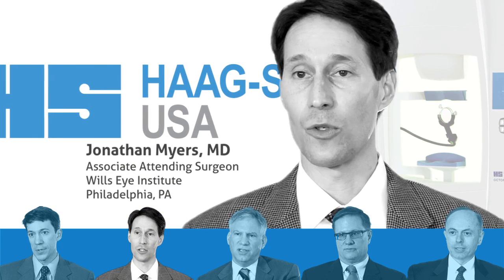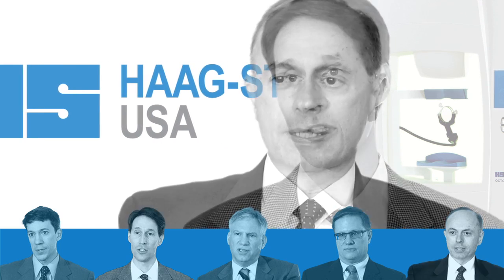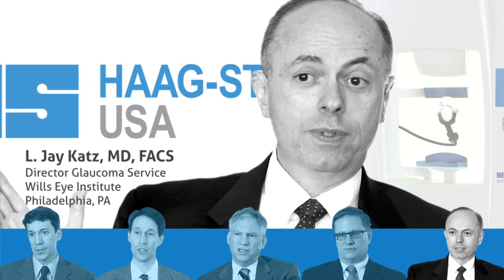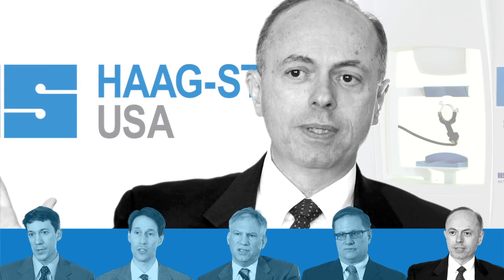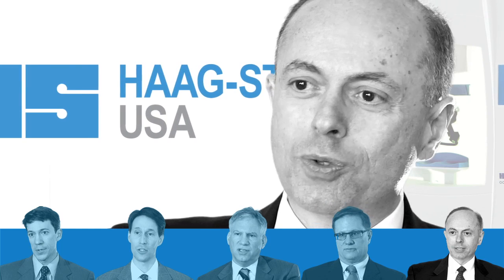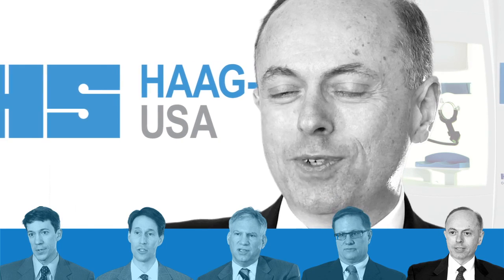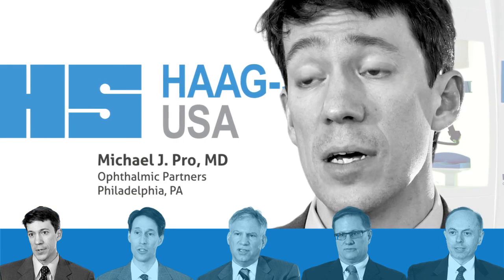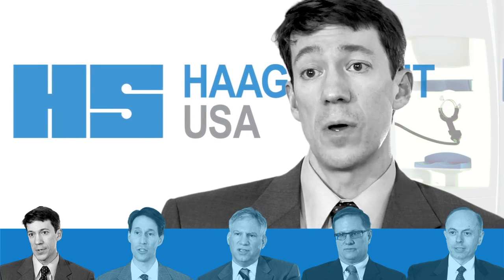Leading Glaucoma Experts Discuss the Main Benefits of Octopus with EyeSuite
Octopus with EyeSuite is benefiting these glaucoma specialists in several ways - learn how.